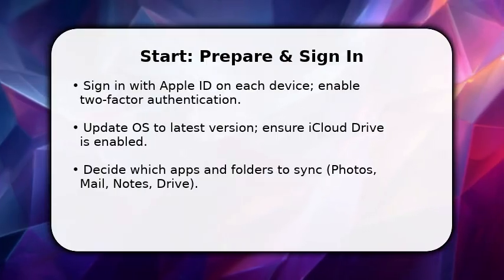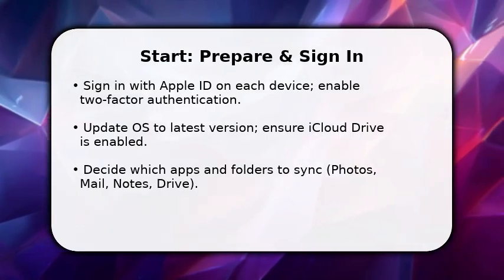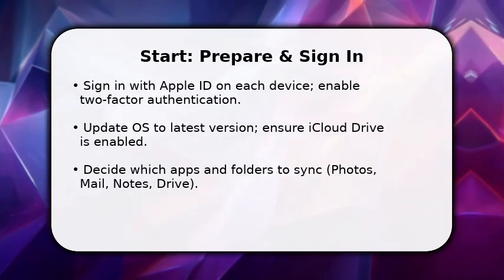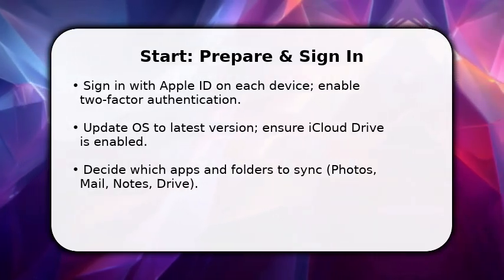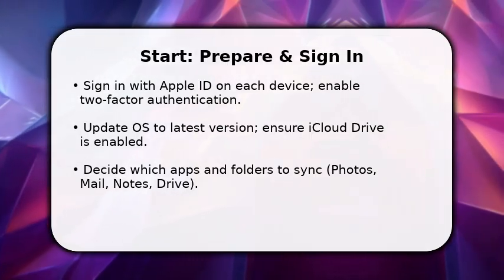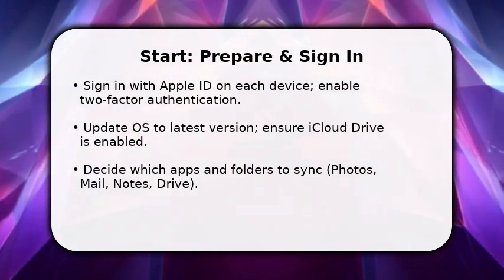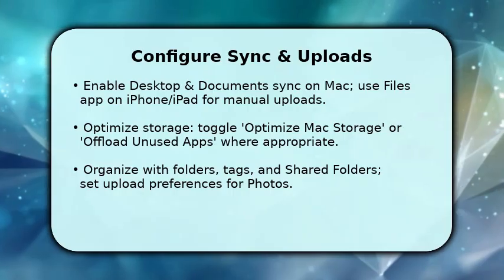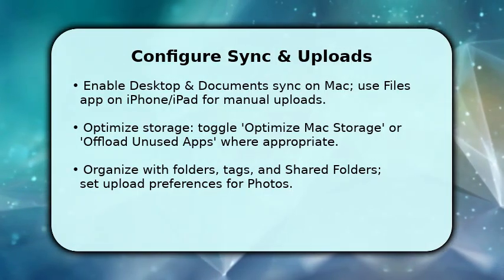How to Use Icloud as Storage (updated)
How to Use Icloud as Storage (updated) | 🔒 Surfshark VPN Deal — Stay private and secure. $1.99/mo + 3 Months Free ▸

Discover the simplicity of using iCloud as your storage solution. This video guide walks you through setting up and managing your files with Apple'thy cloud service, ensuring easy access to documents across all your devices.

iCloud Storage, Setup ICloud Drive, Access Files on iPad, Sync Documents Across Devices, Manage Apple Cloud Account